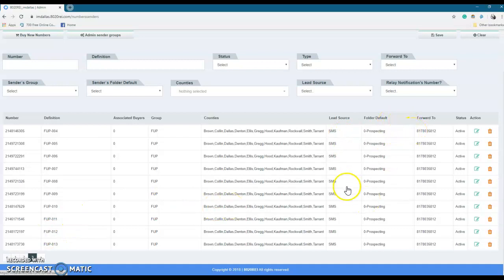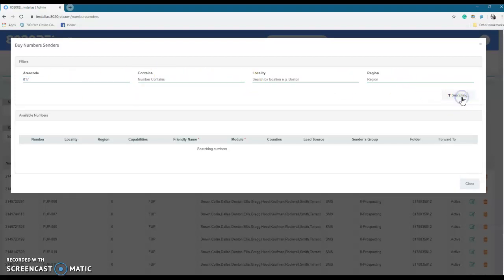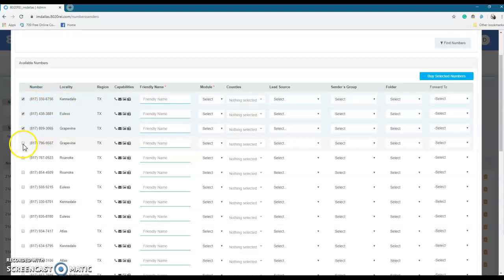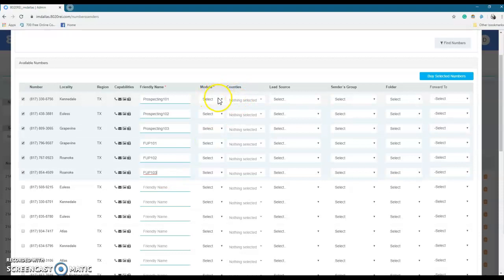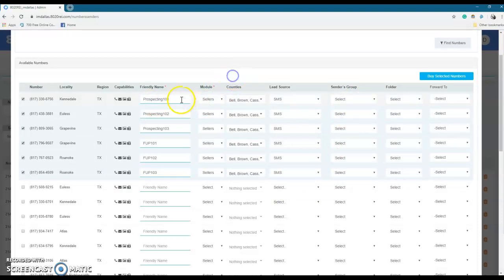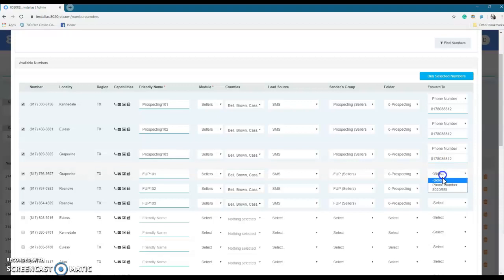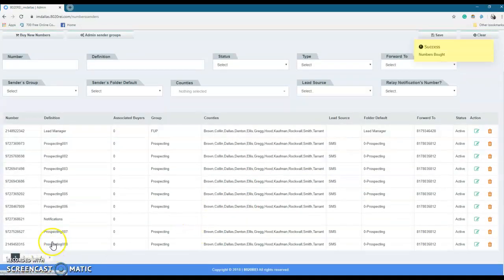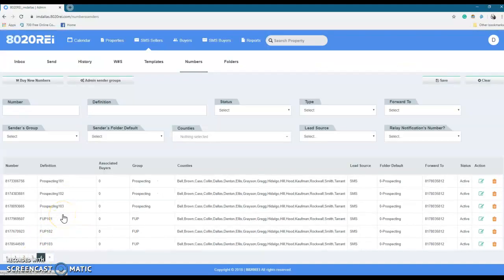How to buy Numbers